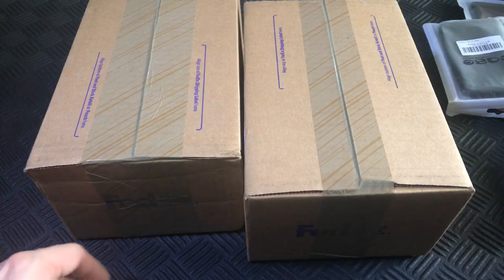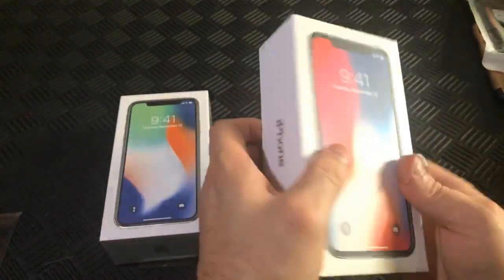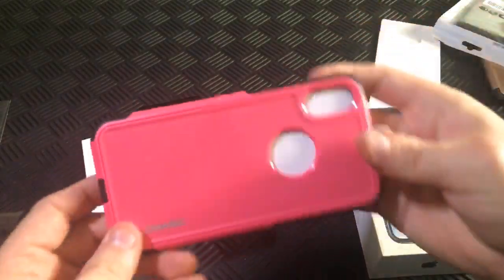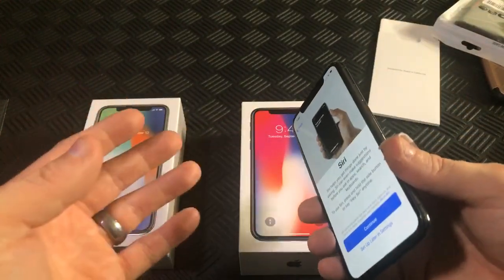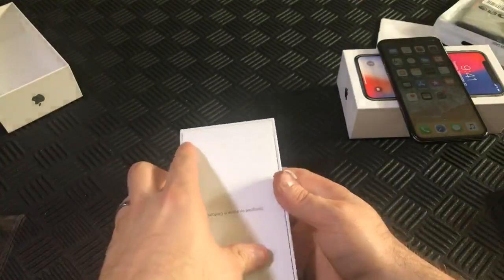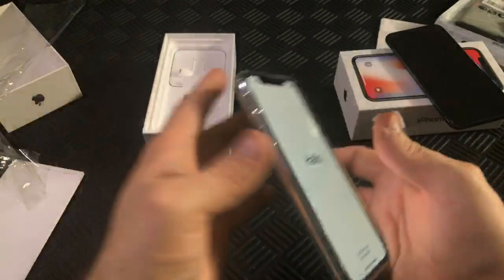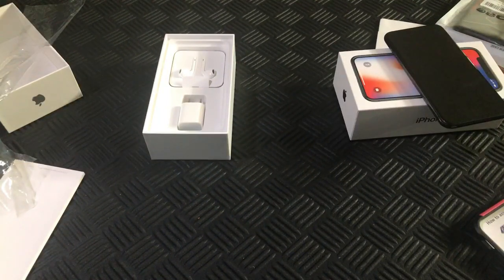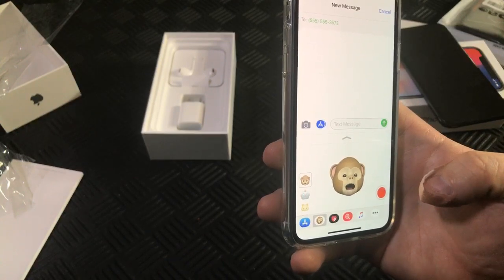iPhone X Unboxing (LIVE)